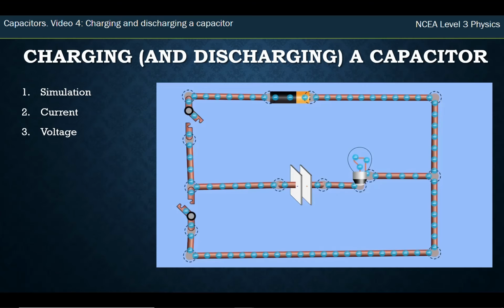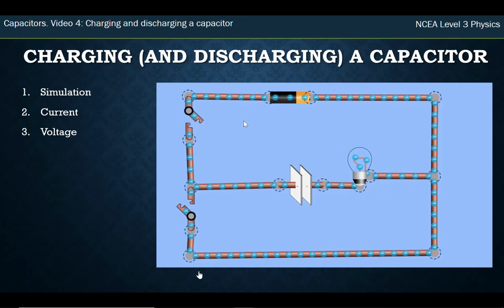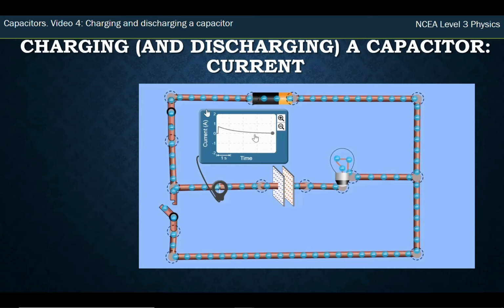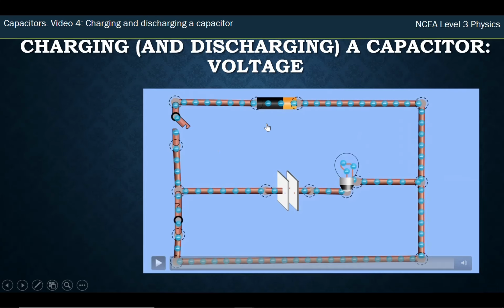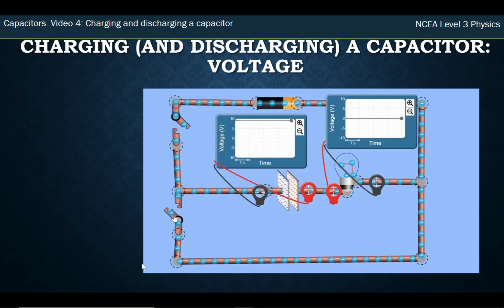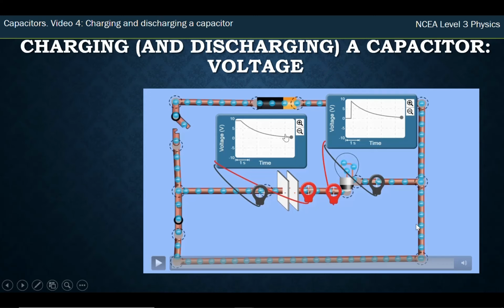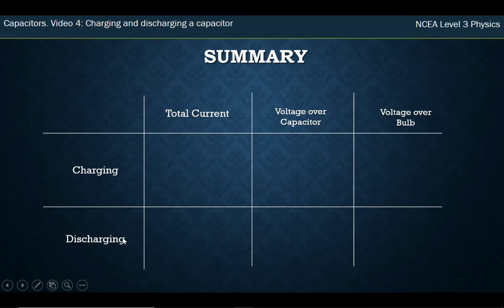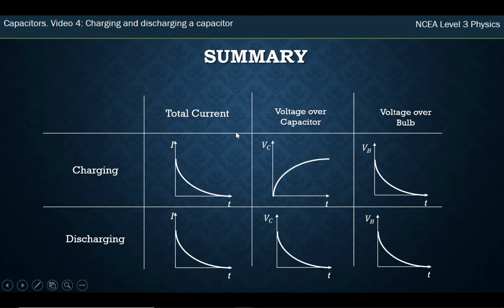NCEA Physics Level 3: Electricity. Capacitors, Video 4: Charging and discharging a capacitor